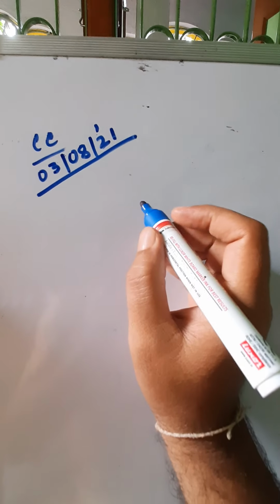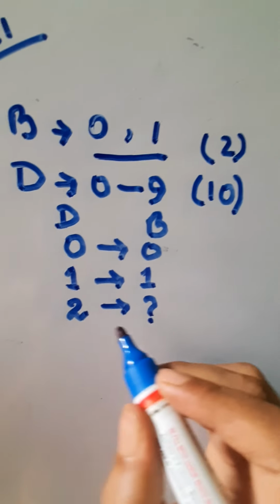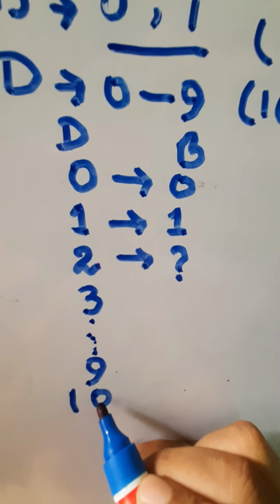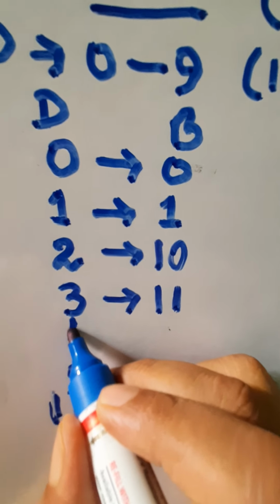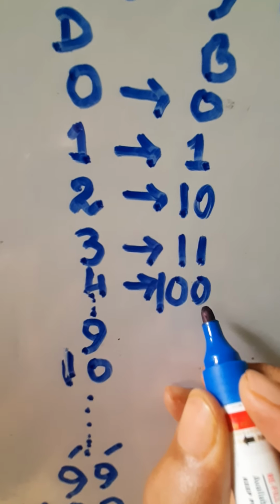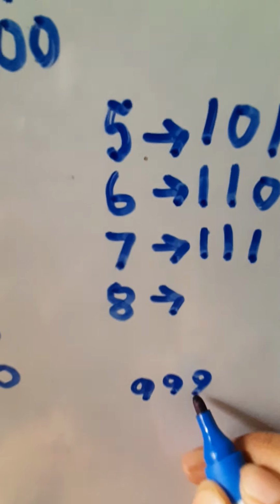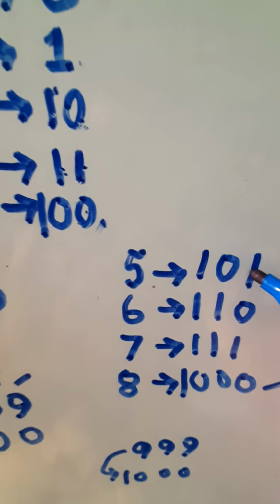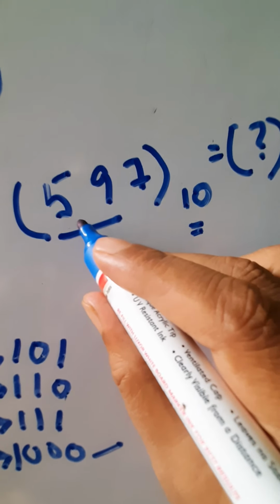Logical way to convert a decimal number into binary